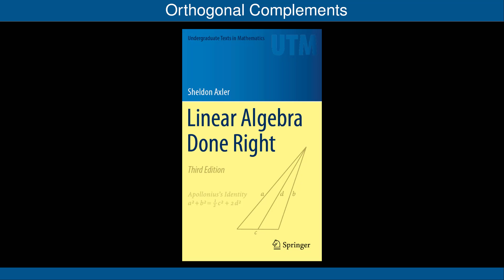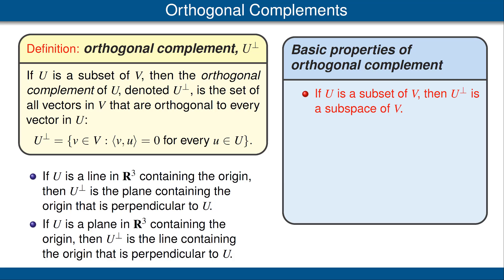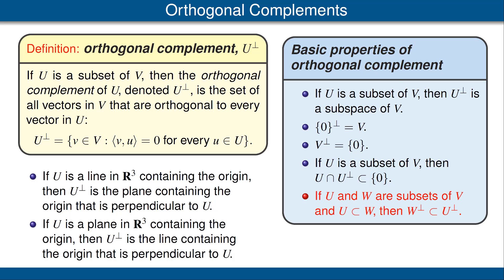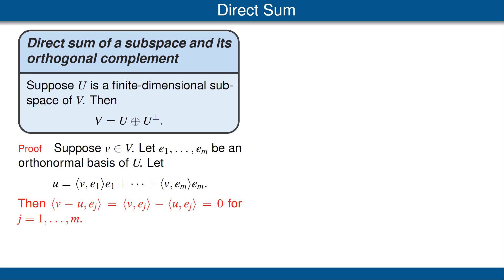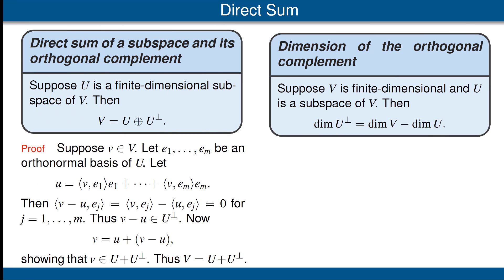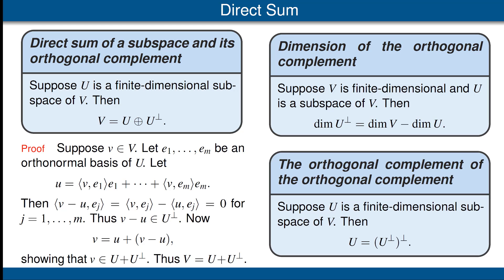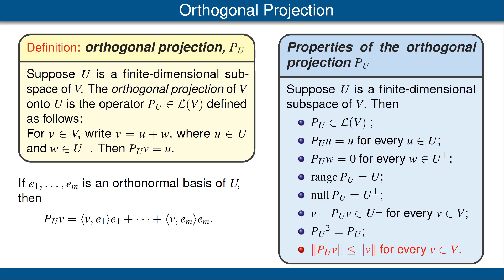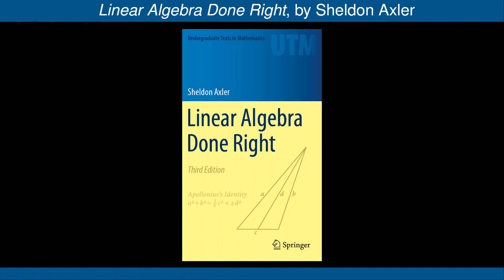Orthogonal Complements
Orthogonal complements. The direct sum of a subspace and its orthogonal complement. Dimension of the orthogonal complement. The orthogonal complement of the orthogonal complement.